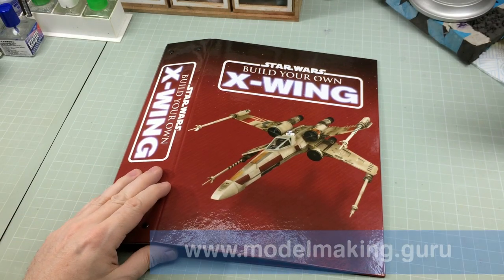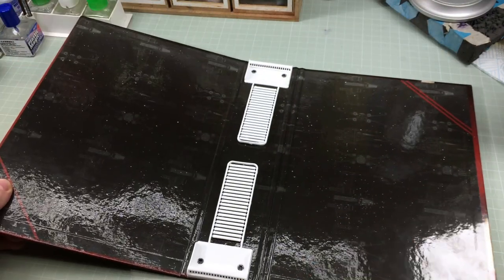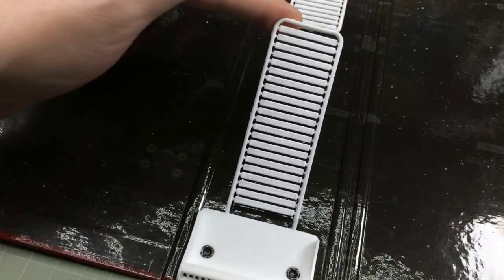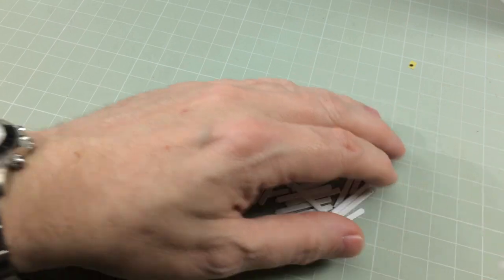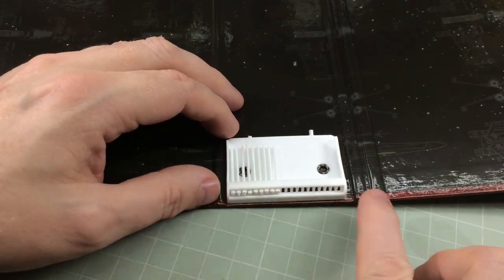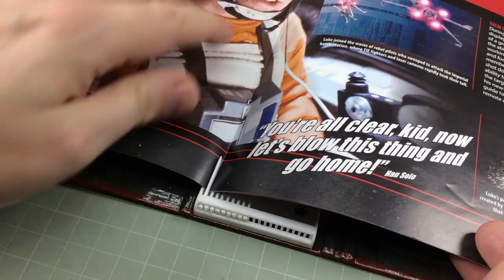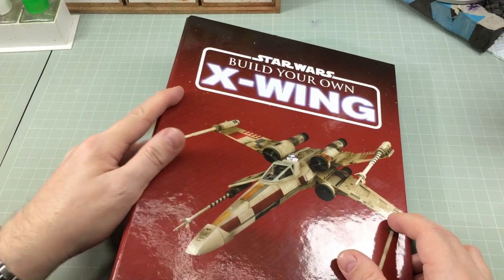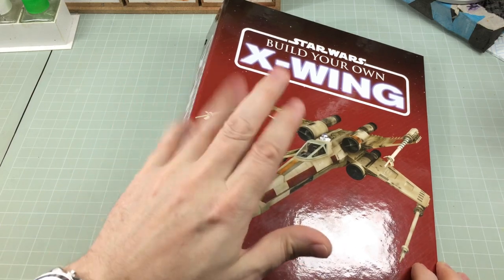DeAgostini Modelspace Build Your Own X-Wing: How To Use The Binder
Hey ho! Welcome to to a quick information film as part of my new series in which, thanks to DeAgostini, I am building a massive 1/18 scale Star Wars X-Wing fighter as part of the "Build Your Own X-Wing" partwork series.

ANYWHERE ELSE: go to the Model Space site and choose your country in the top-right corner

The Guru Amazon Store - tools, materials & more

Use of "O Canada" as per Public Domain rights: "O Canada" performed by the United States Navy Band circa 2003, composition performance AND recording are in the public domain. Source